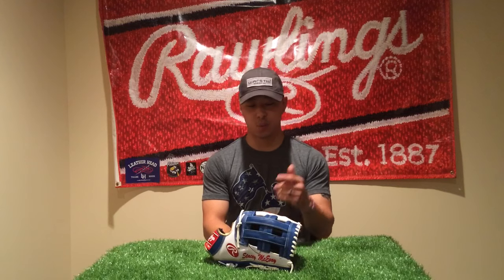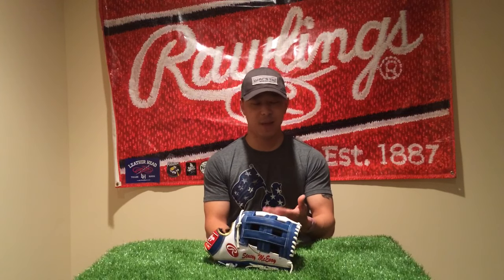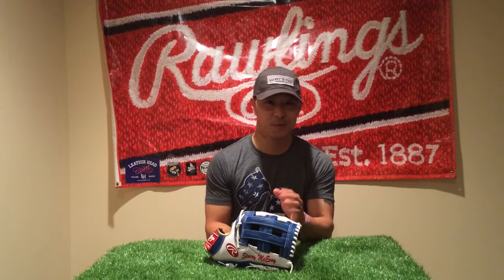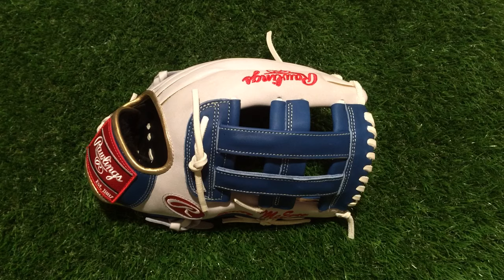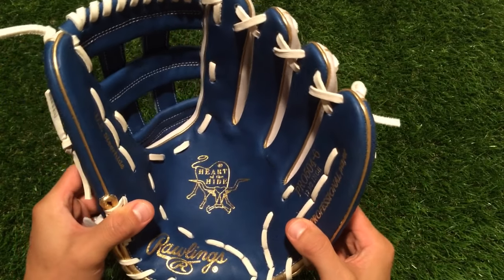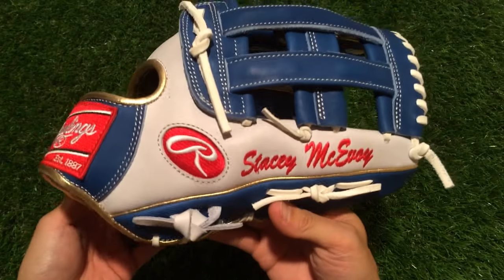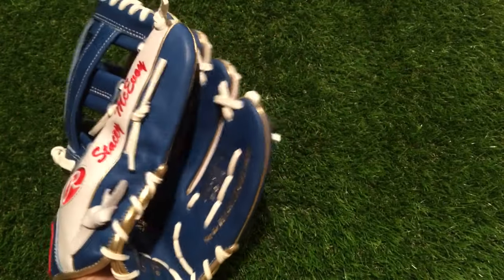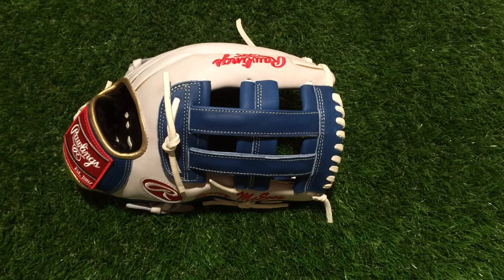Custom Rawlings Heart of the Hide PRO504-6 Edition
A look at my custom Rawlings Heart of the Hide PRO504-6 in the "Annapolis" colorway designed by myself and my wife!